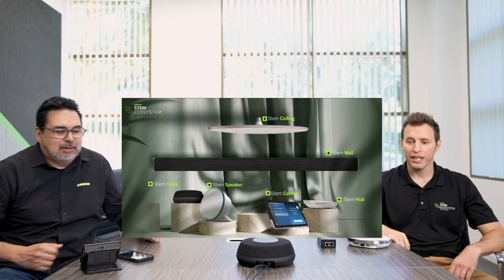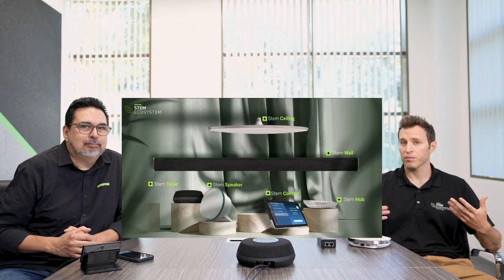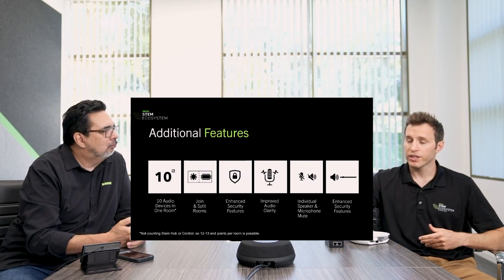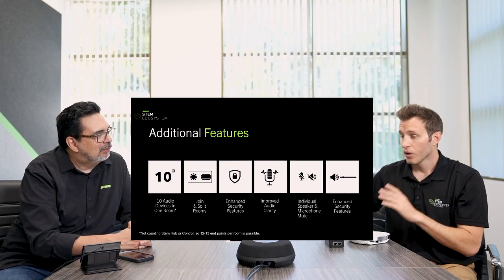Stem Ecosystem Overview With Mario Ponce And Ryan Budvitis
Mario and Ryan are back to provide an in-depth look into the hardware and software components of the Stem Ecosystem! The duo goes through each Stem device's role in creating your customized audio ecosystem and how the Stem Ecosystem OS provides users with a powerful suite of software tools to create a seamless conferencing experience.